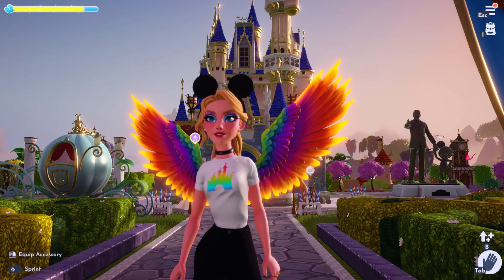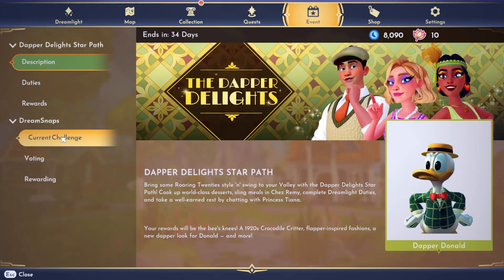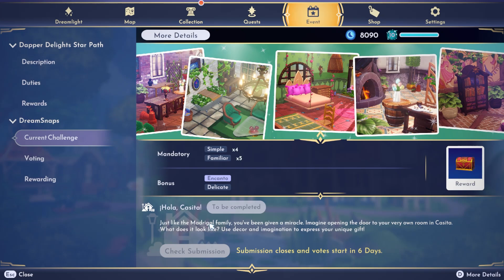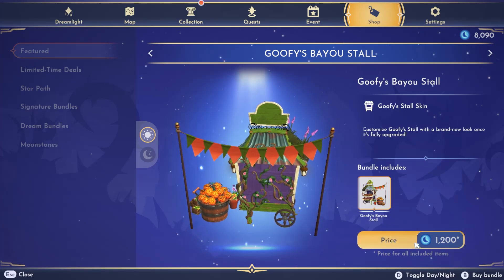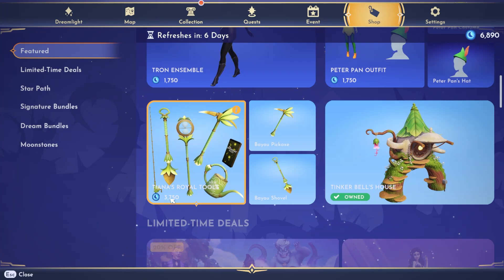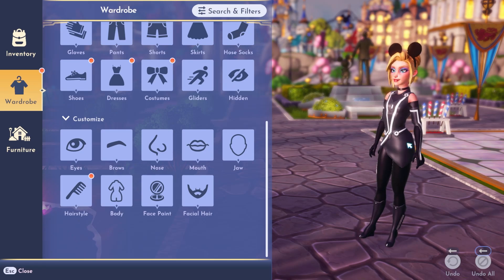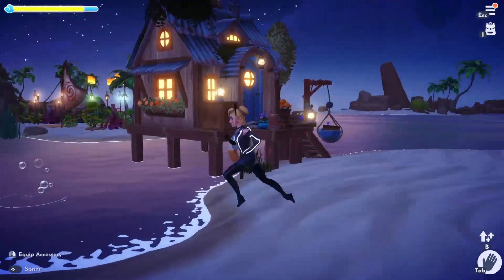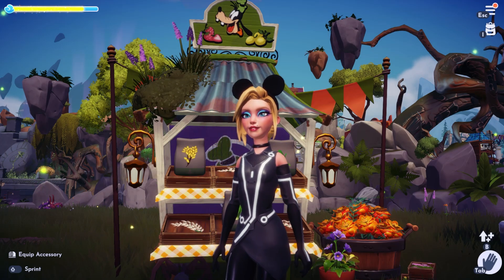Dreamlight Diamonds RESULTS! Premium Shop REVIEW! | Disney Dreamlight Valley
Reviewing my Dreamsnaps Results for the Dreamlight Diamonds Showcase decor challenge and finding out the new Dreamsnaps challenge for this week! Also showcasing the new Premium Shop items!